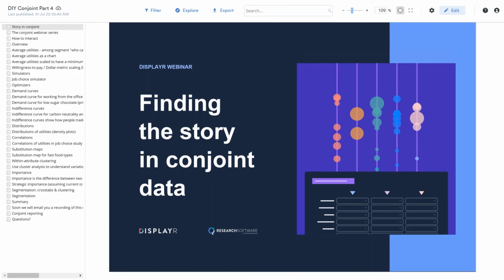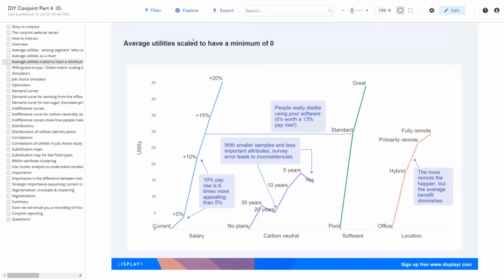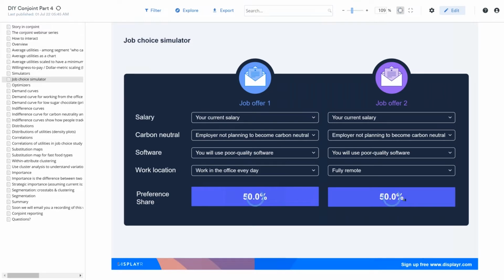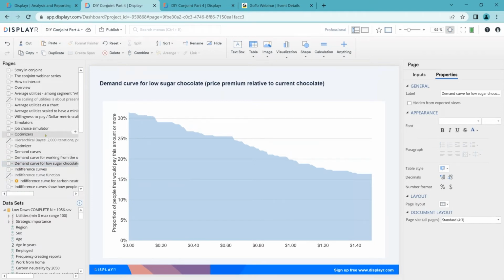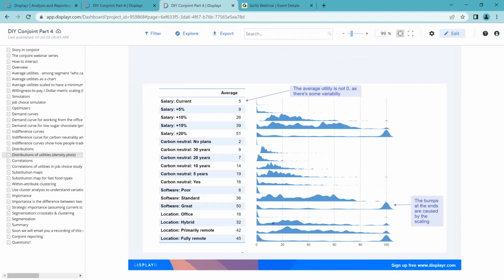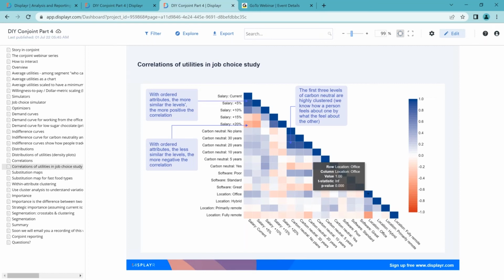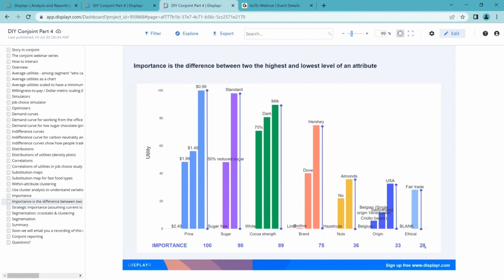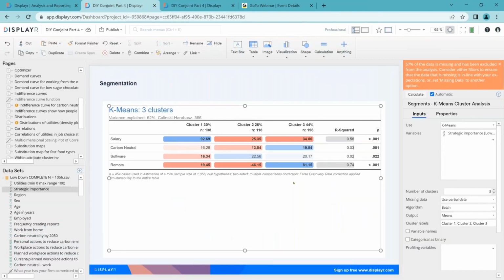DIY Conjoint Part 4: Finding the Story in the Conjoint Data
This webinar is the four part of our five-part DIY Conjoint series

This webinar will teach you how to find the story in your conjoint data. It will show you how to use a choice simulator and scaled utilities to find the most interesting results and craft your data story.

This webinar covers:
- Calculating importance
- Correlations
- Profiling utilities
- Profiling scenarios
- Optimizers
- Segmentation
- Demand curves